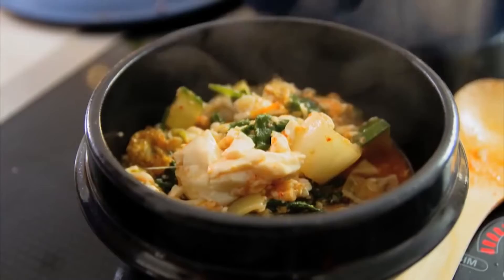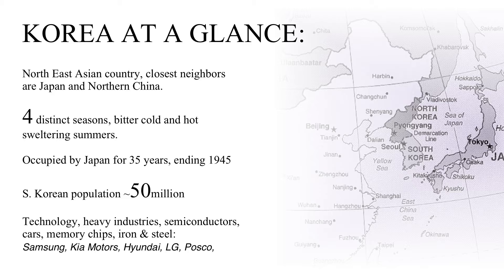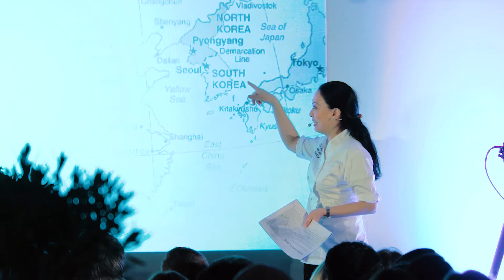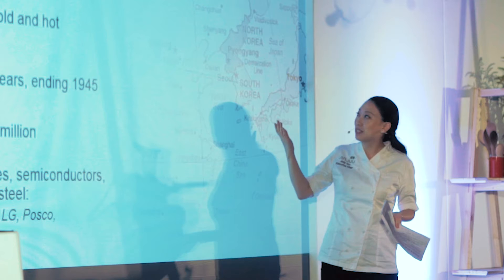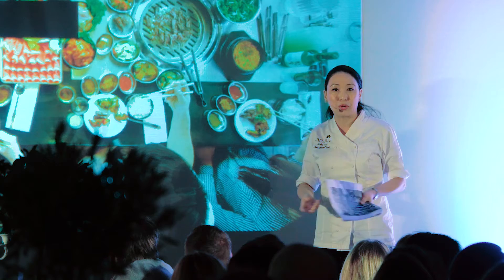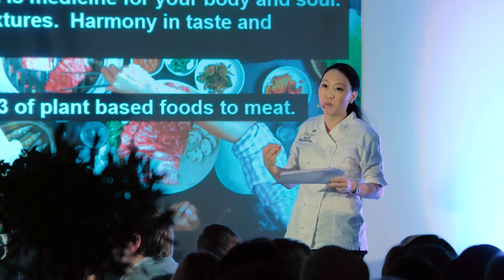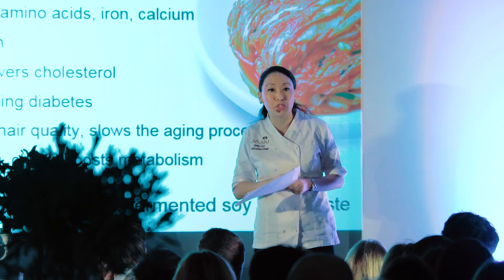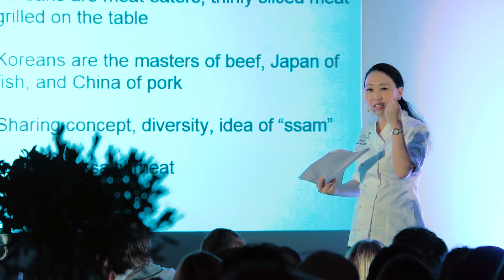Judy Joo, Jinjuu | 2016 Trend Event | thefoodpeople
Korean Cuisine - Why is it so hot?

If you have any talking points or questions drop them in the comments below 👇

Join over 13,000 champions of change who are shifting the future of food & drink by joining the TFP community and unlocking the power of trends and future foresight

thefoodpeople are a future trends and foresight business rooted in their purpose to shift the future of food and drink by harnessing the power of trends, based in the UK and Australia.